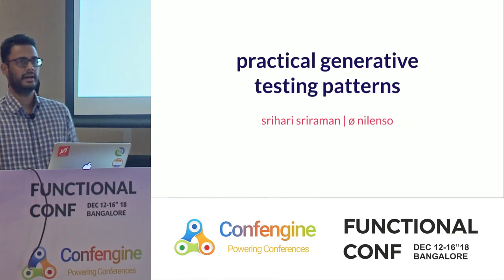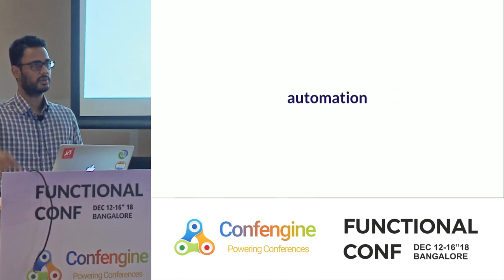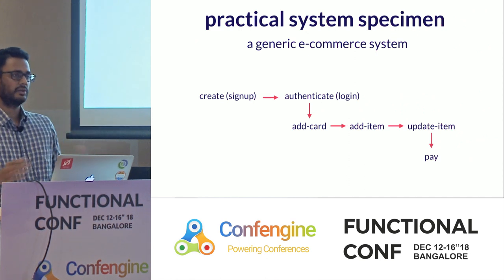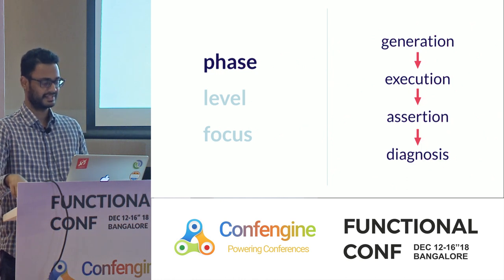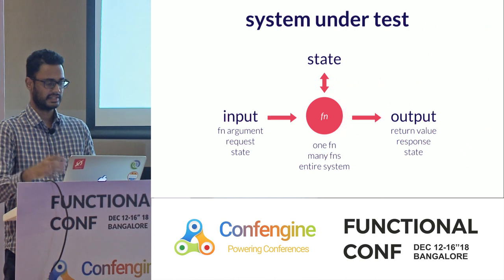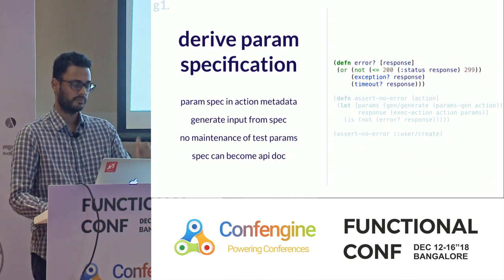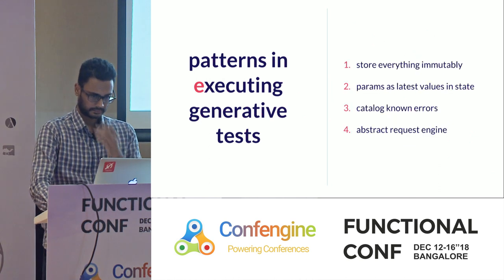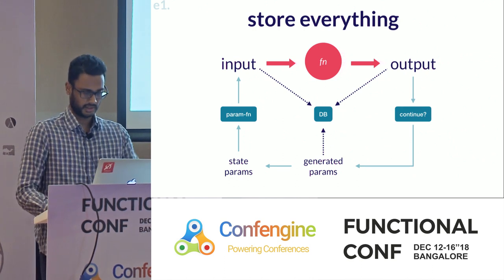Generative Testing Patterns by Srihari Sriraman at FnConf18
Tests are good. Generative tests are better. But we don't write them often enough. Why not?

Generative testing isn't new; John Hughes' QuickCheck is now implemented in 30 languages. Yet, it is still not an every day tool for most software teams. Why not?

I have seen that maintaining a generative, or simulation testing suite can require the full-time attention of a few senior engineers. And over time, the tests become complex, brittle, ineffective, and hard to diagnose.

But isn't generative testing supposed to make testing simpler, and more effective?

I believe that it requires a rather different paradigm of thought from what we're used to with traditional testing. And recognising this paradigm shift can help us leverage it effectively.

I'll discuss a holistic perspective of generative testing to elucidate this thought paradigm.

Using a practical scenario, I'll discuss the patterns that emerge from this thinking, and how they address the concerns of making generative tests more effective, and maintainable.